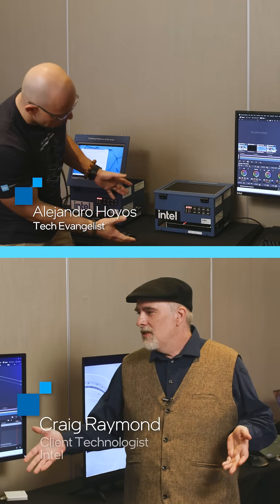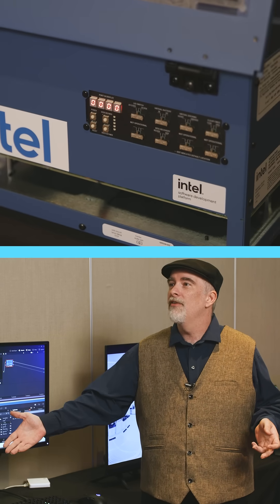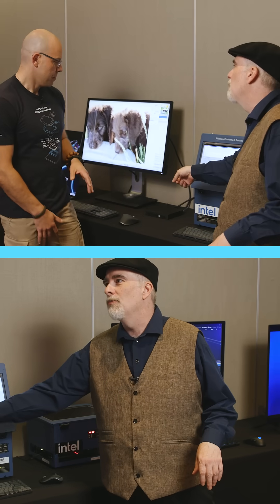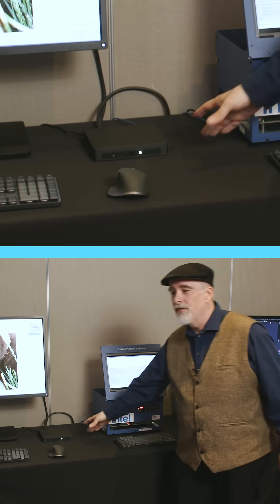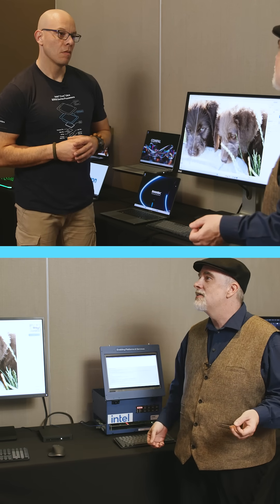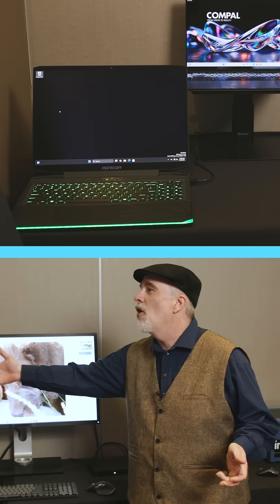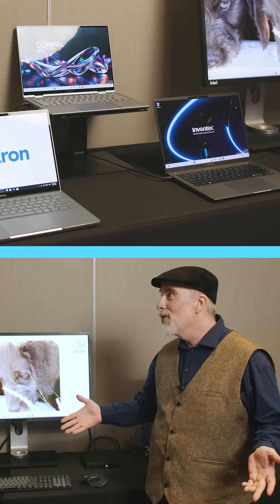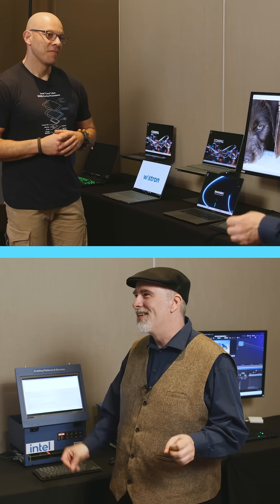Panther Lake: Testing and Designing Next-Gen Intel Processor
Intel is at Computex2025 with an early look at Panther Lake silicon running real workloads. In this video, we’re joined by Intel Client Technologist Craig Raymond, who pulls back the curtain to give you a peek at the platforms used to validate and test processors before they’re finalized and ready for retail. This is your first look at the next generation in action. Click or tap the featured link at the bottom of this video for real-time demo footage.